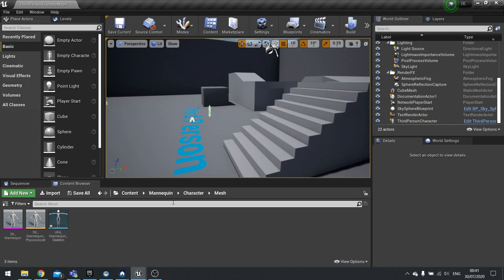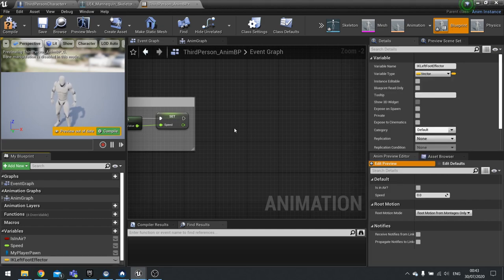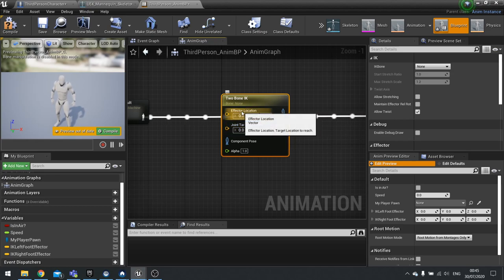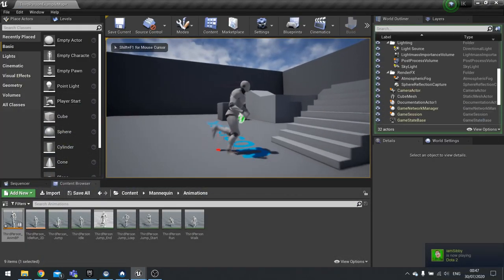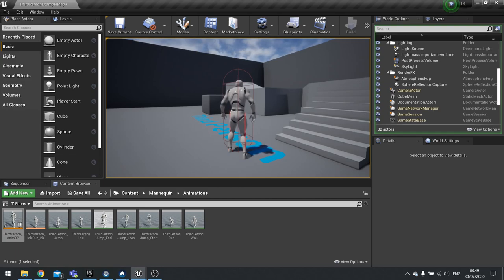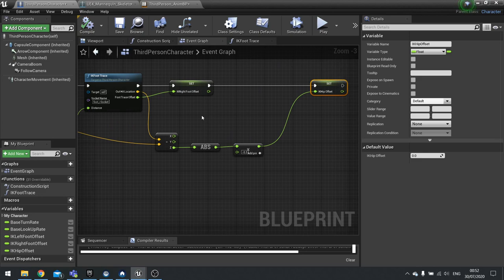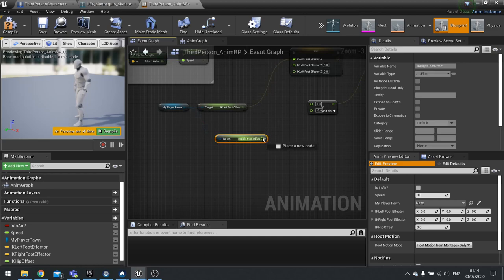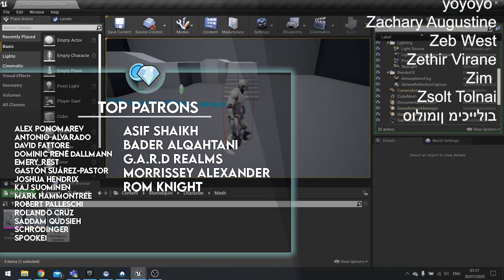Unreal Engine 4 Tutorial - IK Part 3 - Foot Positioning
In this mini-series we go through what IK is and how it can be used to complete something like foot placement. In Part 3 we use the traces we setup previously to place the feet along the floor correctly.